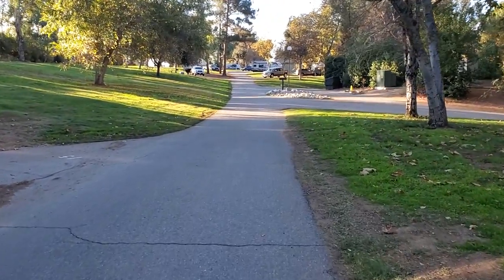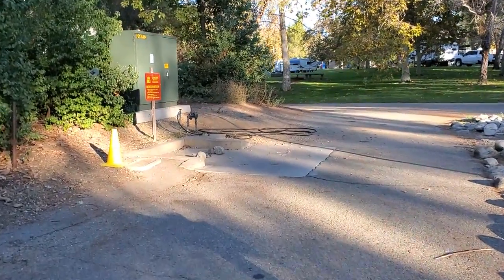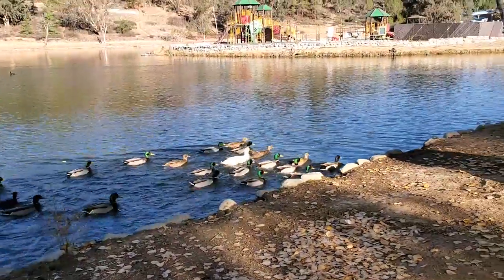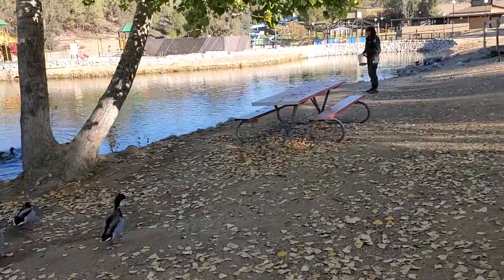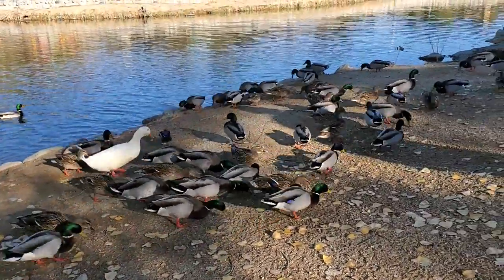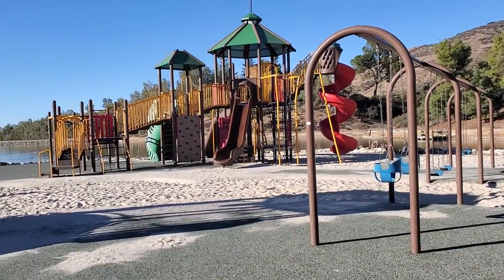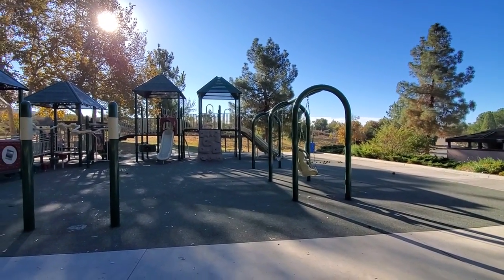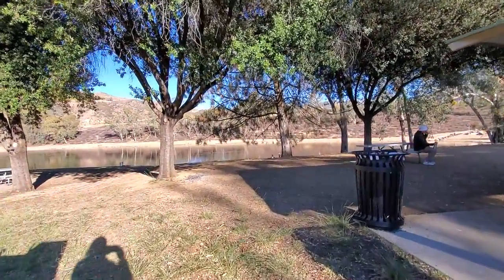A Tour of Yucaipa Regional Park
We recently spent the weekend at Yucaipa Regional Park in CA. We had a great time visiting with family and friends. There's so much to do!

Bagatelle Valley By: Nylonwings

All photos and video were shot with my Samsung Galaxy cellphones - nothing fancy.